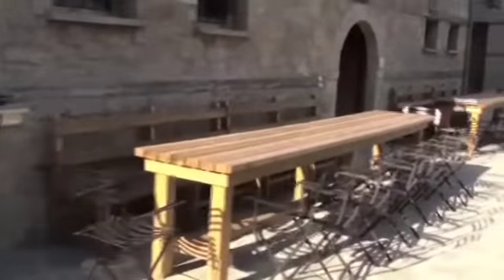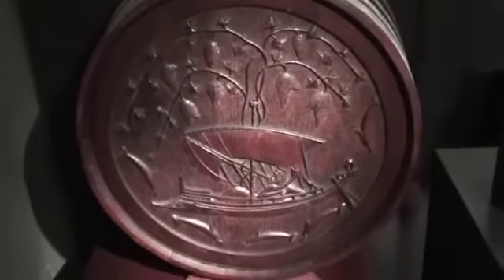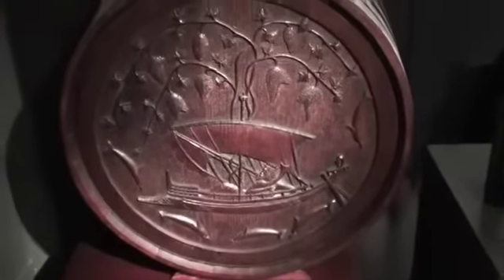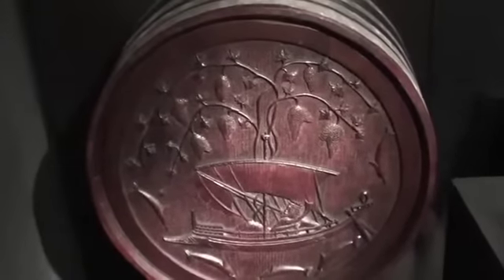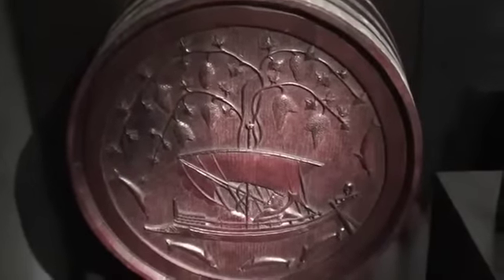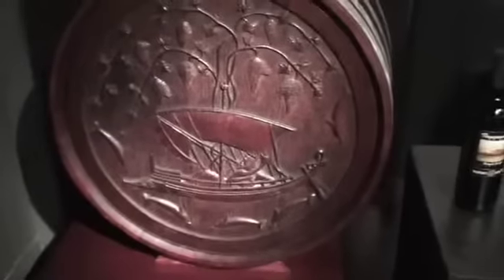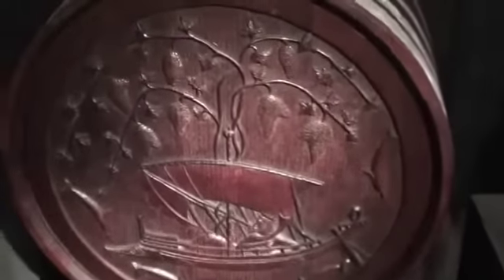The Katogi Winery & Wine Bar in the Pindos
Millions of years ago, the Pindos Massif emerged on the earths surface at the same time as the Alps. In a Greek first for a winery cellar, the Katogi is now adorned with art installations.